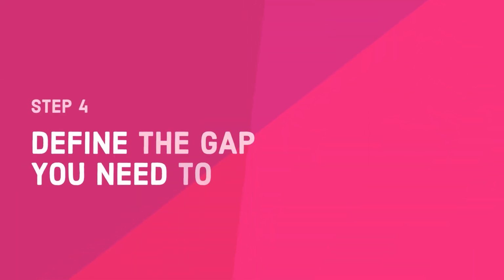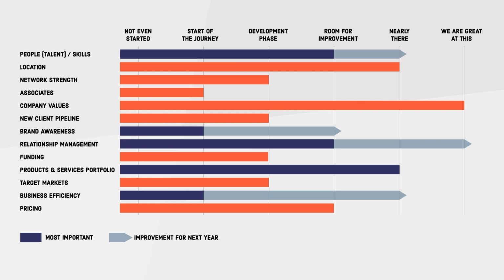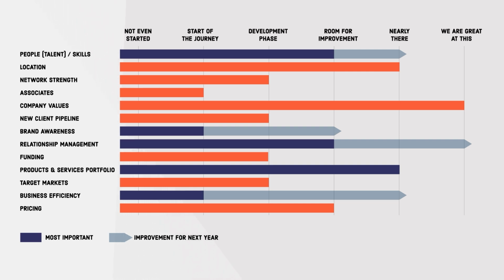Step 4 - Strategic Planning Masterclass - Mark Butchard